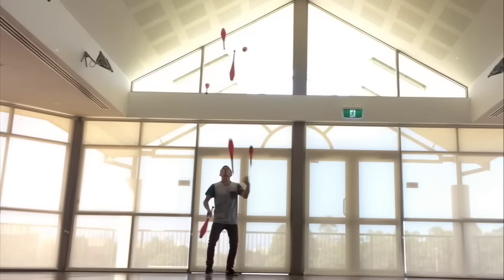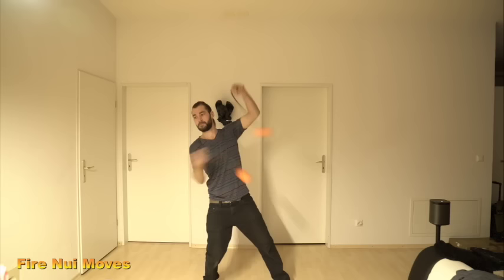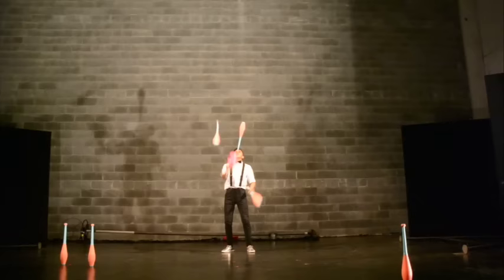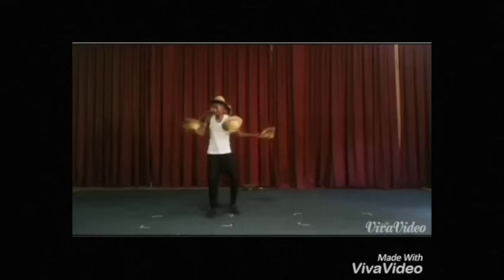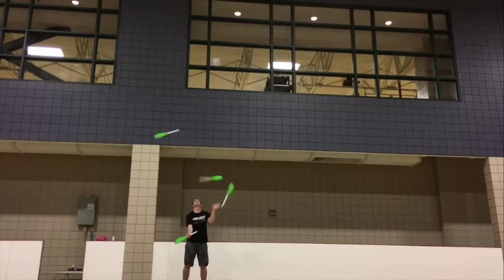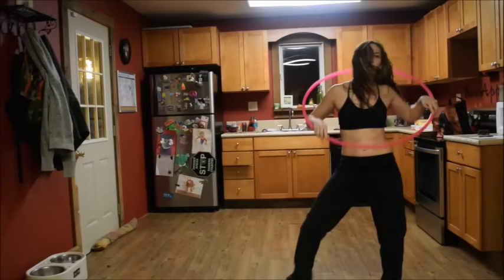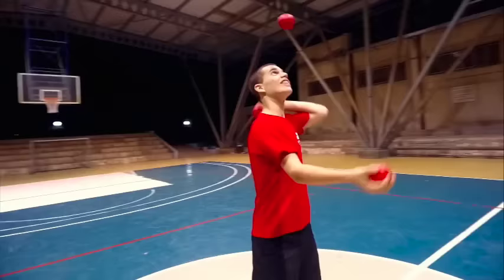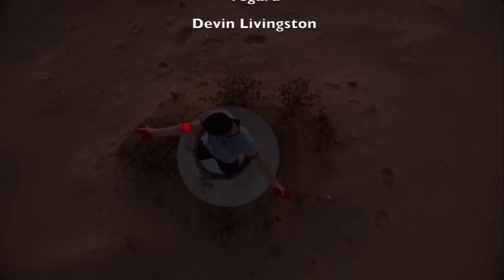Juggling Highlight Reel Week #39 (11/30/16)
WJHR #39

So much history as made this past week! David Nayer continues to break force bounce records. Scott Sorensen broke another record for 7 balls and a pole balance. Lewis Kennedy and Havaard released an epic full length juggling movie and Ofek Snir and Ori Roth published one of the most mind blowing videos ever. Juggling is amazing! Make sure you  support the jugglers and check out their channels!

If you want to see a full list of the videos I consider and support Everyday Juggler in a small way, consider becoming a patron

For as little as 1 dollar a month you will gain access to the full list I consider every week. I am currently trying to cover the hosting fees of the podcast. Considering supporting Everyday Juggler so I can continue to create great content!

A $1 pledge will give you access to a more extensive list of some of the best juggling videos I find from week to week!